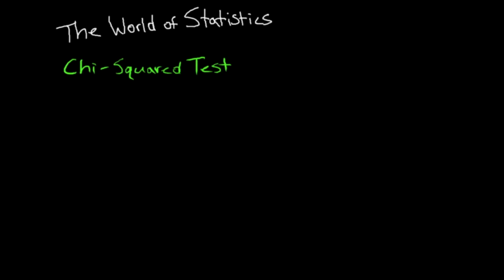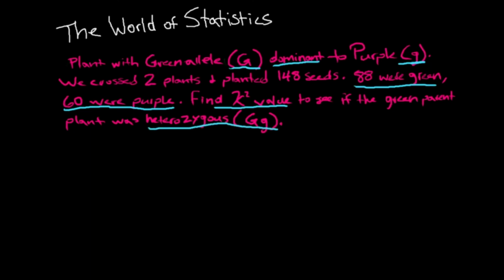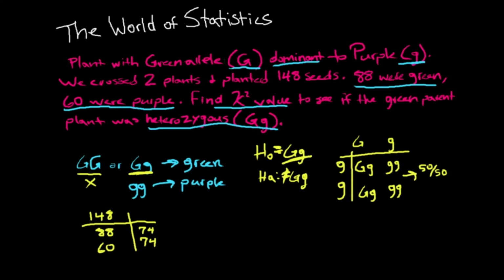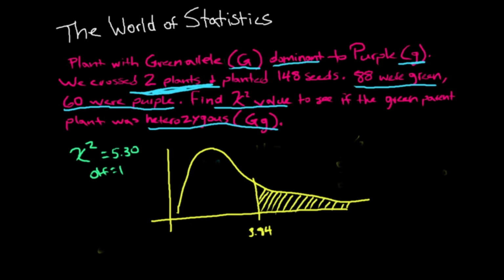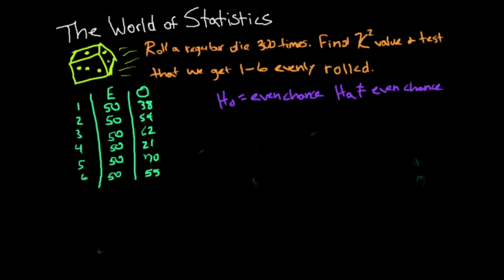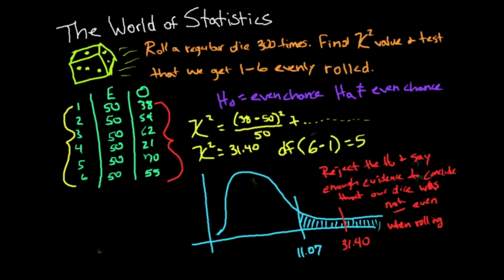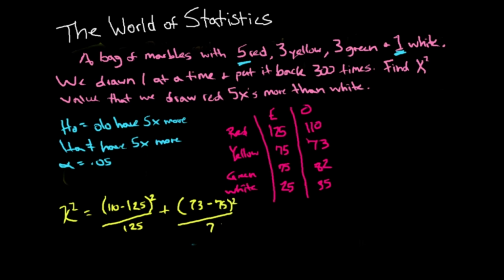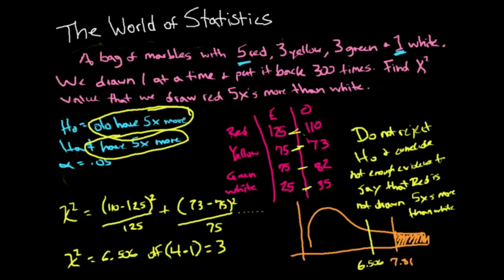CHI-SQUARE TEST EXAMPLES | StatsGuru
A walkthrough and explanation of the Chi-Square test and goodness of fit.  Showing 3 examples, how to use the test, and calculating the Chi-square statistic.  Also showing you how to find the critical value in the Chi-square table.

~Example 1~  2:32
~Example 2~  9:01
~Example 3~  13:19